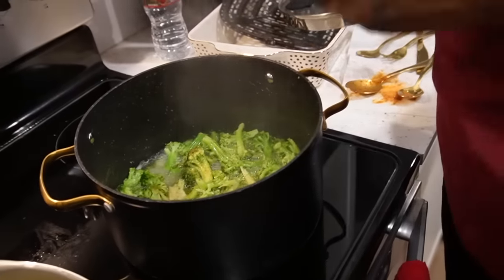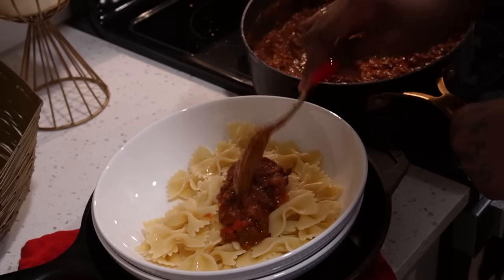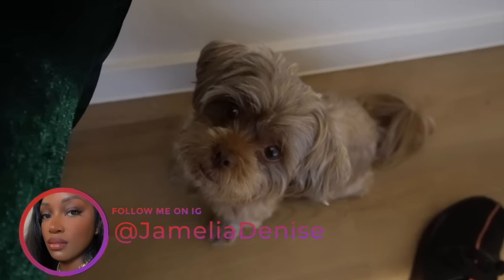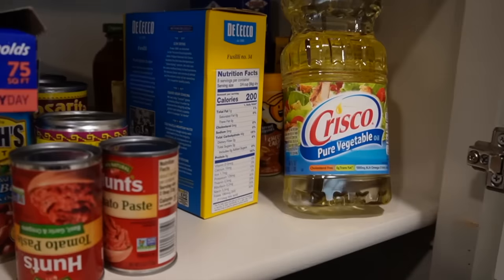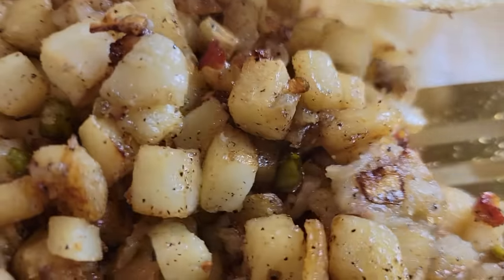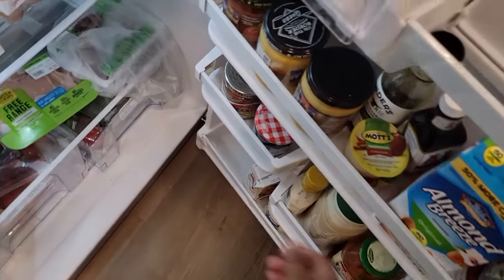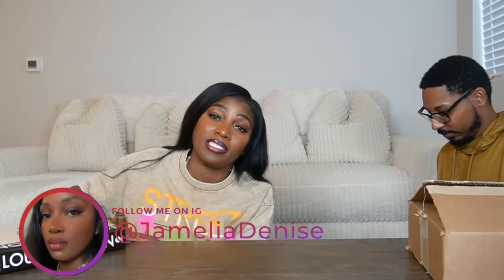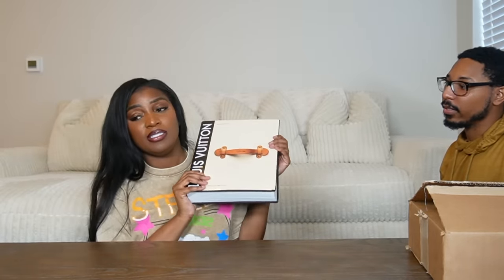VLOG | Cooking | Laundry | VillaBlvd.com | In & Out Mukbang | Louis Vuitton Unboxed | jamelia denise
Hey Loves! Hope you Enjoy! ❤️

Have you tried the VILLA BLVD ROSÉ?

PSALM 119:133